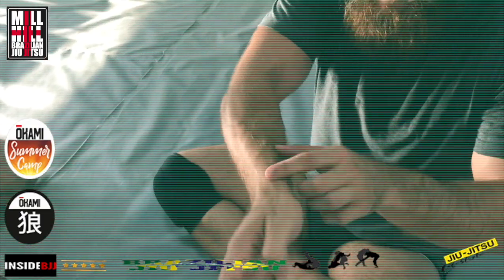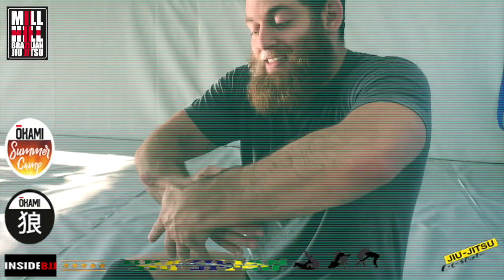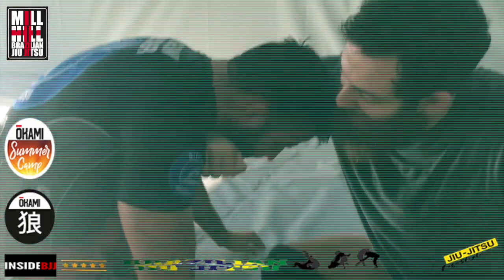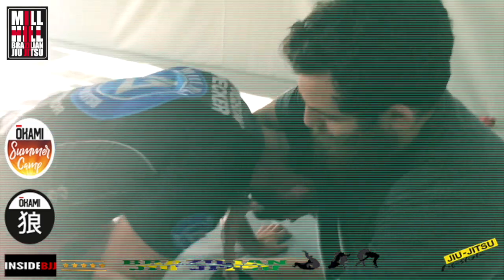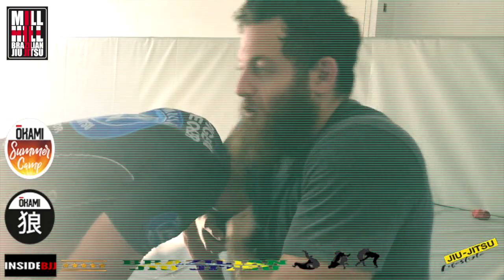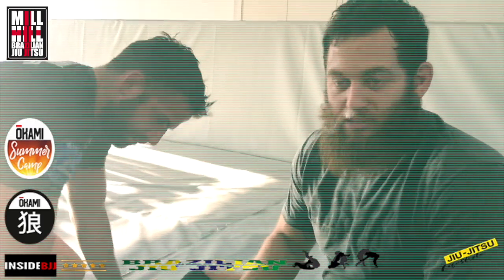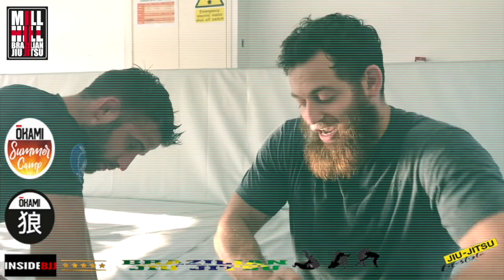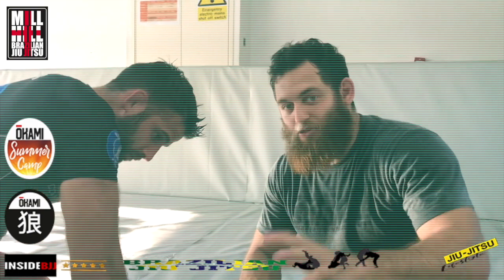* UNPLUGGED * THE GUILLOTINE CHOKE by Raspberry Ape and Luke/ the Pigeon Pecker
INSIDE BJJ with Prof Daniel Strauss.